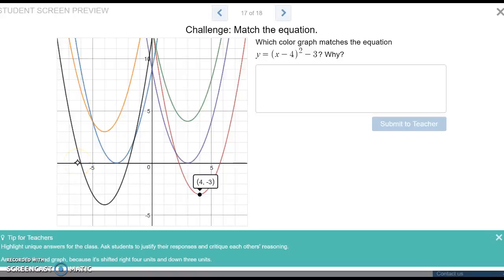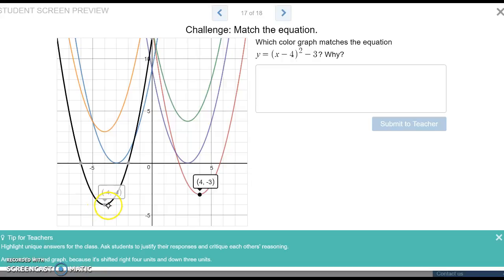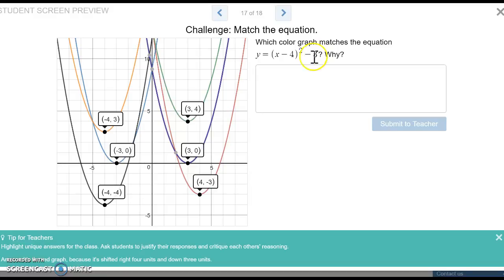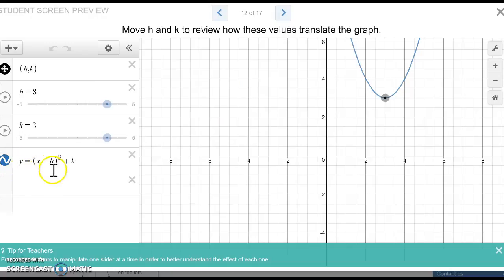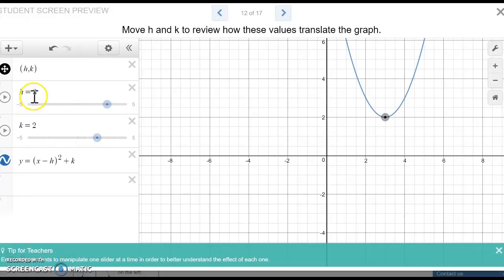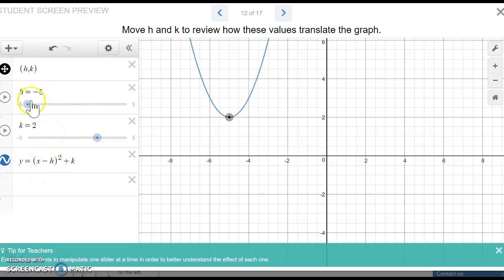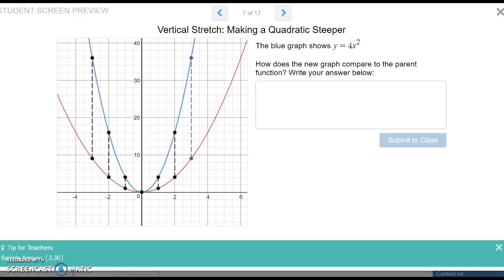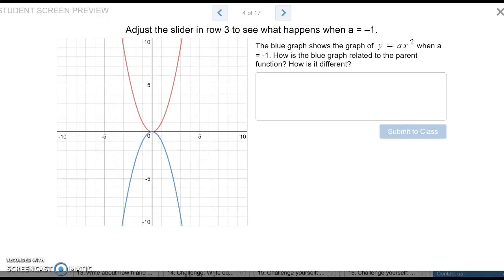Quadratic Equations: Transformations & Translations